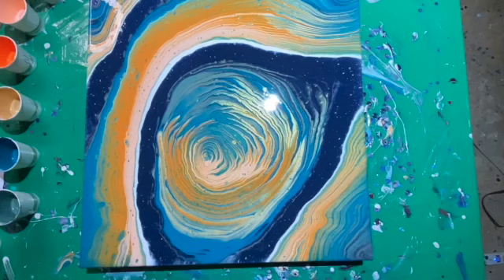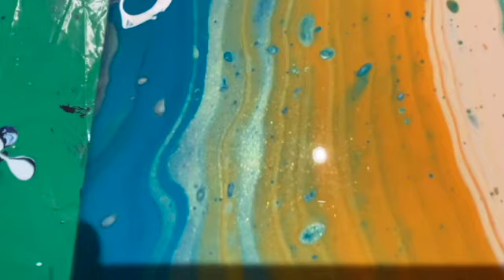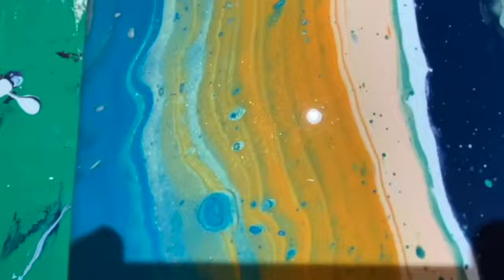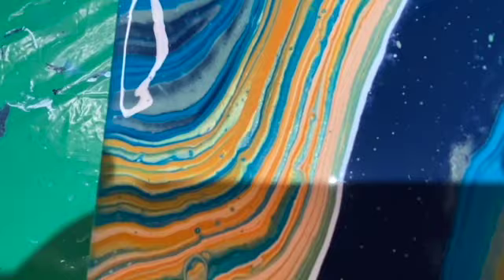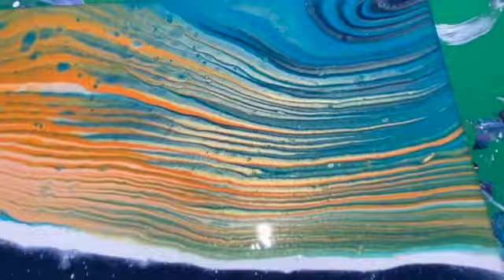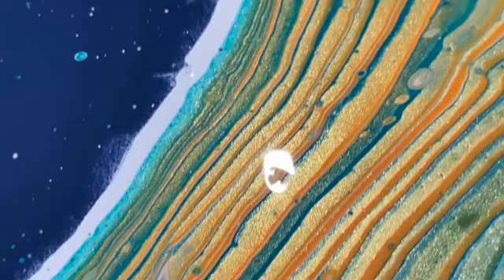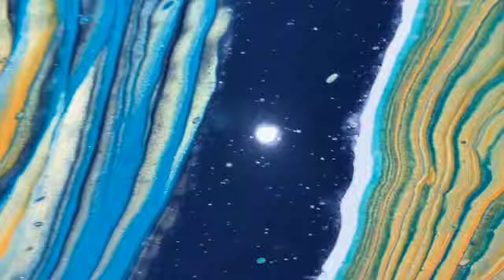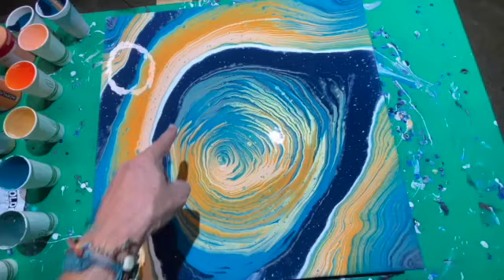Fun Experiment! A Stacked Ring Pour! Fluid Art / Abstract Art / Acrylic Pouring Art Tutorial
Here's my suggestion - mix up some paints and play!  Give yourself the freedom to make mistakes and learn from them.  You'll surprise yourself - I guarantee it.  And you'll have more fun!

Here are my Keys to Success for a Stacked Ring Pour:

1.  I mixed these paints to a very thick consistency.  The thinner the consistency, the more the colors tend to blend when layered next to each other in the cup. And since blues and oranges make a gross muddy color when combined, I avoided this issue by using thick paints.  When drizzled off of the stir stick, it leaves a mound on a mound on a mound before slowly leveling out.
2. Another way I avoided any muddy colors is how I layered the colors.  White, Gold and black are my go-to choices for buffer colors - something I use between problematic combinations.
3. Let your paints sit for several hours before using them to reduce the amount of air bubbles when you pour.  As a general rule, the thicker the consistency of your paints, the longer it takes for the bubbles to rise through the paint and release. For these thicker consistency paints, I usually let them sit (covered) for about 24 hours before using them. I was impatient this time and not concerned about air bubbles, so I used the paints immediately after mixing and torched several times.
4. Having a base of paint for the rings to flow over helps control your composition.  You can do this without a base coat or flow extender, but you'll lose more of your poured colors if you don't.
5. Since this was an experiment, I was cautious with the use of white between my ring pours.  Next time I think I will try pouring larger sections of white - I'm really intrigued by leaving the negative space between the rings and want more of it.
6. The cups were layered exactly the same, just in different volumes.  So I turned the canvas in between layers 1/4 turn to change up the pattern a bit.
6. When layering your colors, remember that whatever color goes in the cup first will be the last color out.
7. When tilting, I like to spread the paint around the canvas as much as possible without going over the edges right away.  This lets me see the lines and pattern open up before I lose any of it.  Then I can choose the sections I like best and tilt off my least favorite sections.
8. Remember to bring the weight of your paint back to the center before changing directions to reach another side or corner.  This will keep the lines from warping and give you more control of the composition.

Colors Used:
Amsterdam Titanium White
Golden's Heavy Body Paye's Grey
Arteza Pearl Olive Green
Golden's Heavy Body Turquoise Phthalo + Amsterdam Turquoise Blue
JoSonja Pale Gold
Amsterdam Azo Orange
Amsterdam Naples Yellow Red + Amsterdam Titanium White

My pouring medium is 25% Floetrol, 25% PVA glue, 25% gloss varnish and 25% distilled water.

My paints are mixed 2 parts pouring medium to 1 part paint.  I did not use any additional water in these paints.